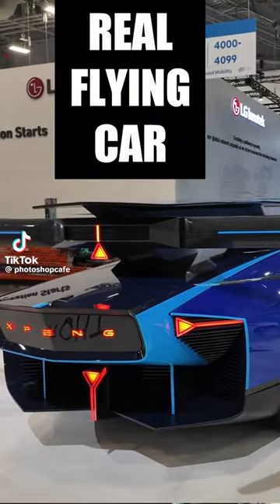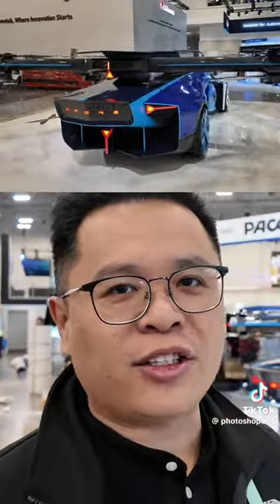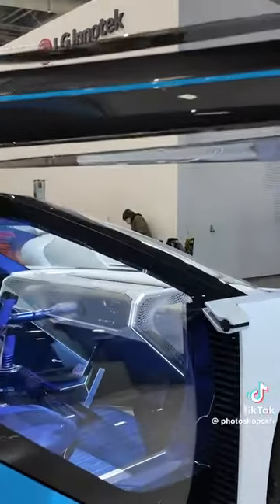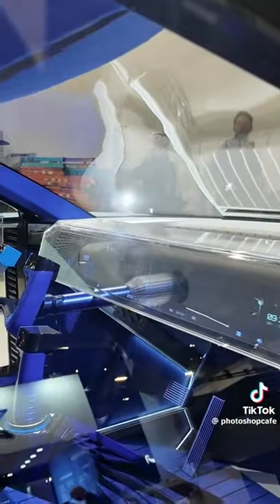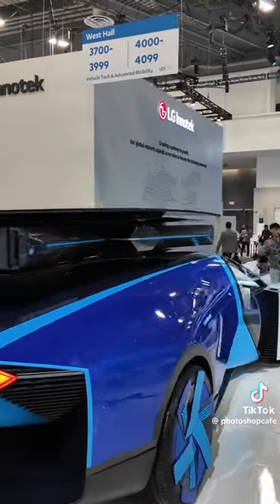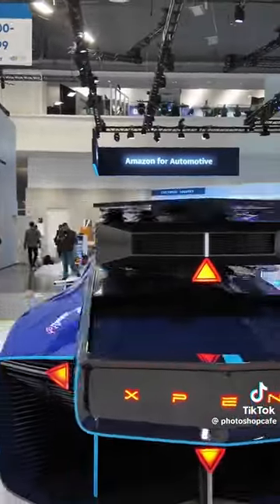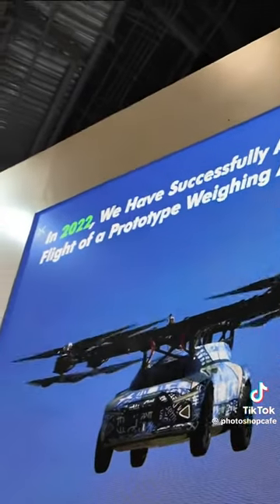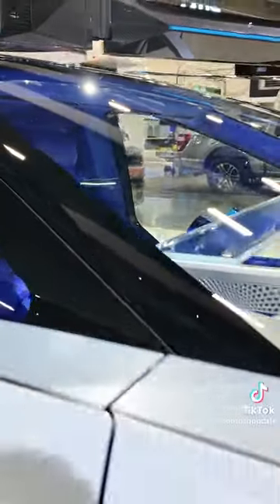THE WORLD HAS BEEN WAITING, AND HERE ITS...CHINA ..MADE IT.